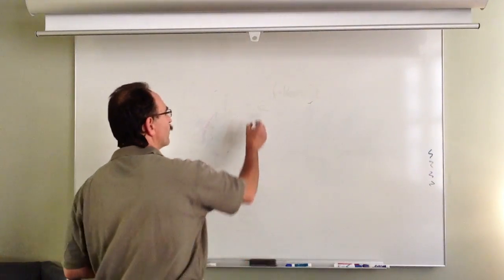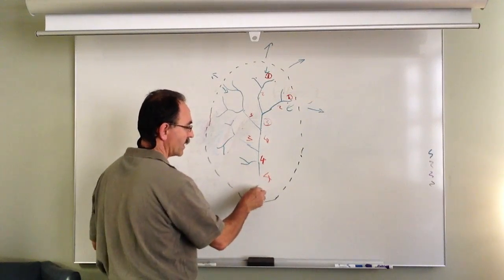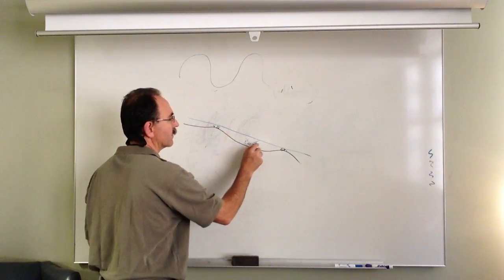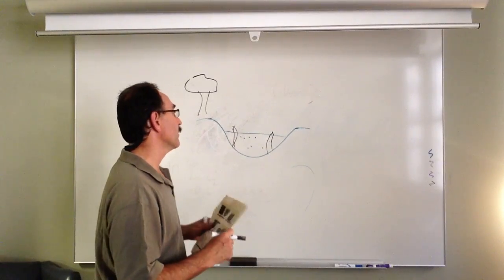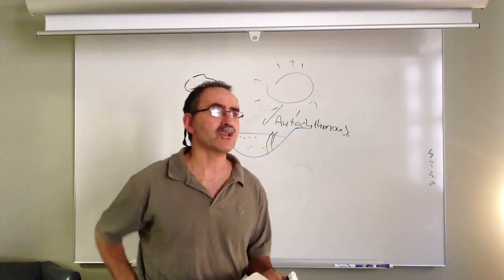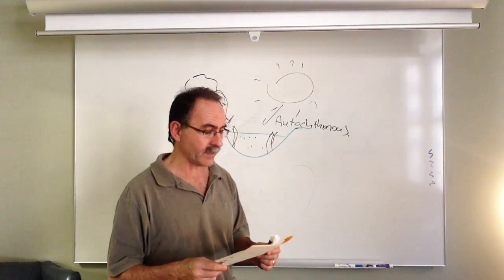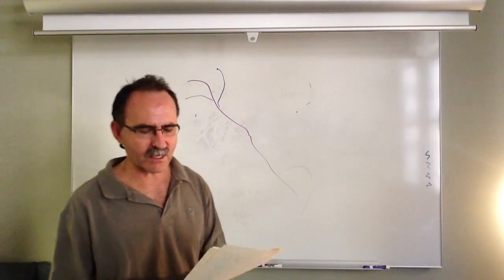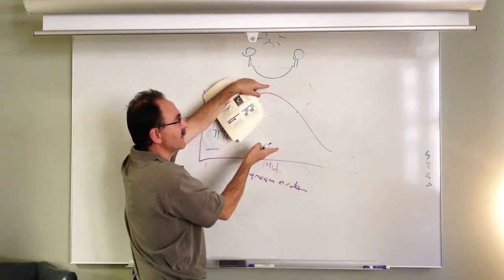ENHS 766 Stream Ecology